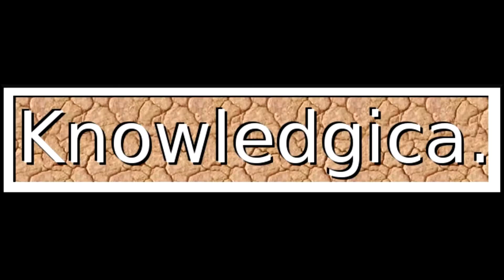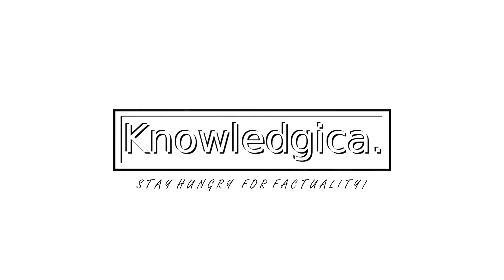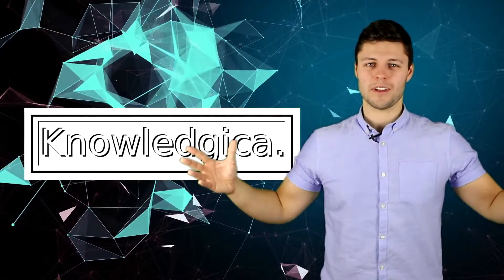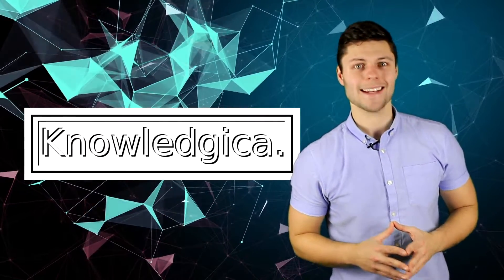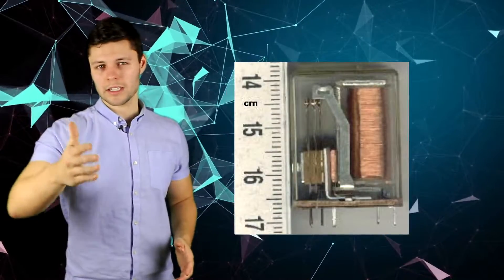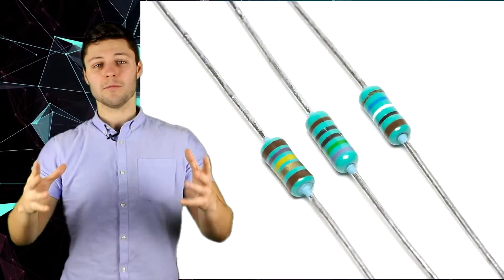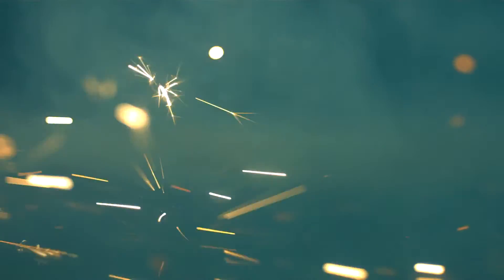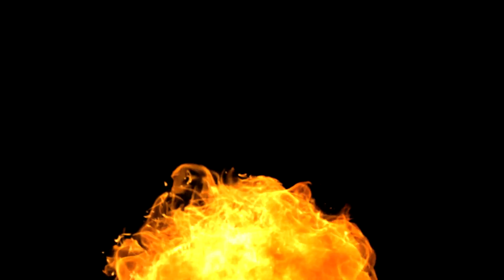How Do Car Indicator Lights Work?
Car indicators or turn signals are common place on cars in todays world. They are an essential component of road safety (when people decide to actually use them) and are a technological improvement we often take for granted. From their early 1900 automobile origins, through to the mechanical Trafficators of the 50s, right up to todays little orange flashy lights, the indicator has gone through a surprisingly long journey. The question remains, how do they actually work? Find out in the first ever episode of Knowledgica!

Credits:

Images:
All images are in the public domain.

Stock Footage:
Videoblocks by Storyblocks (Footage Firm, Inc)
Videvo